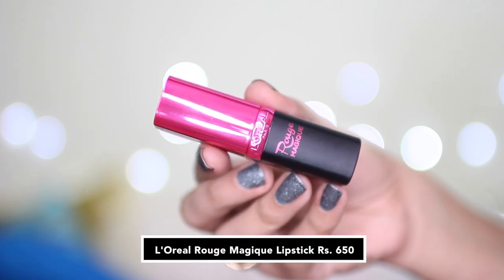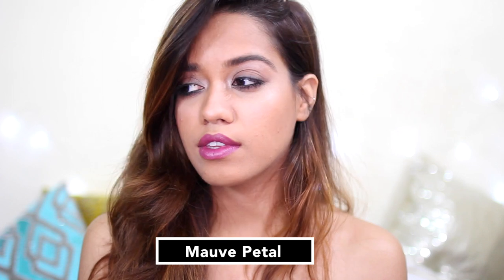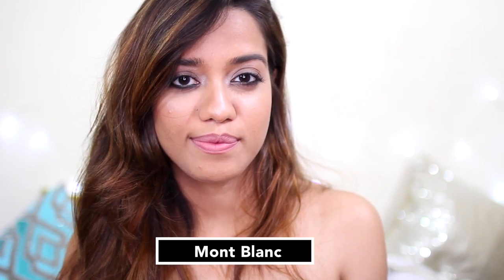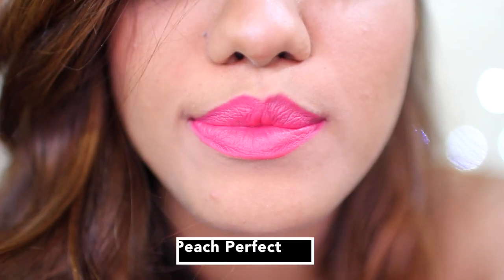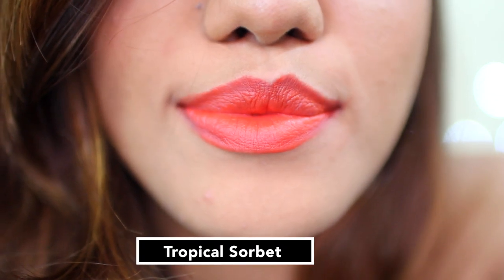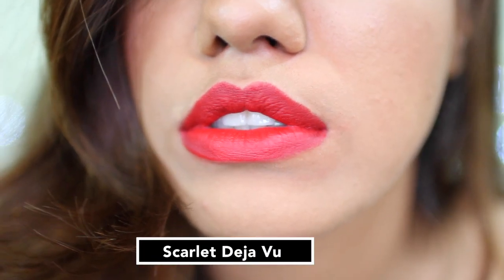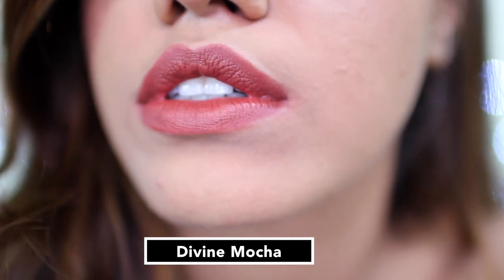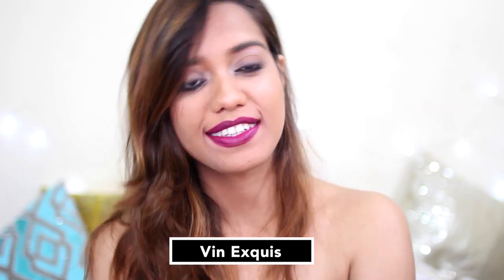L'Oreal Rouge Magique Lipstick Swatches & Review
Quick first impressions and swatches of the new L'Oreal Rouge Magique lipsticks.

**These are made with Jojoba, Canina oil and hydrating honey.

Camera Used: